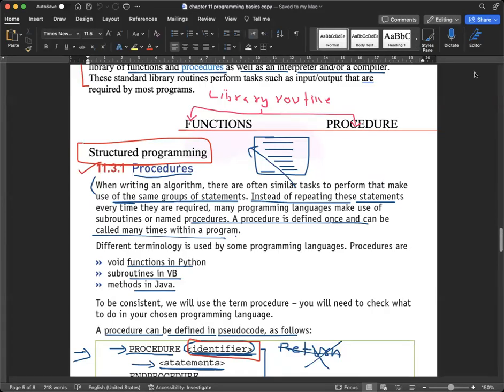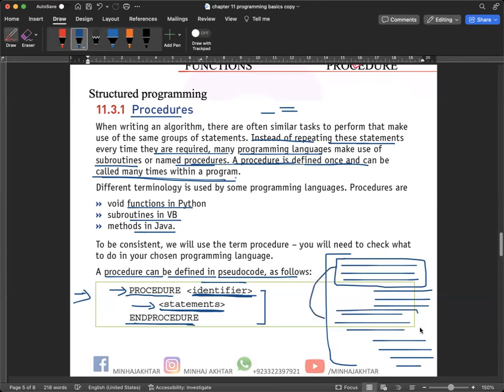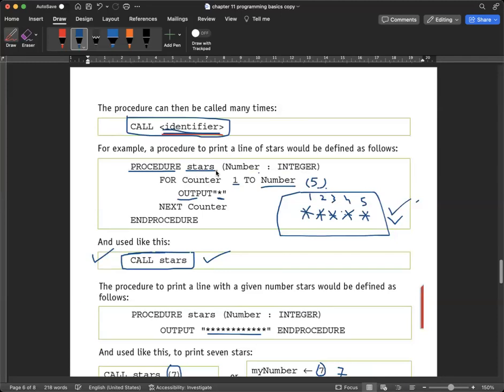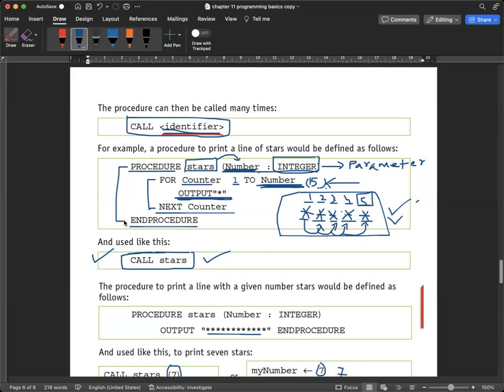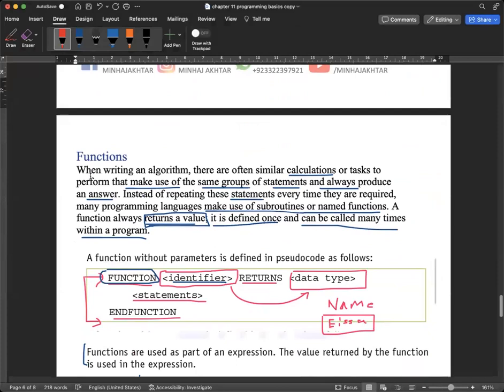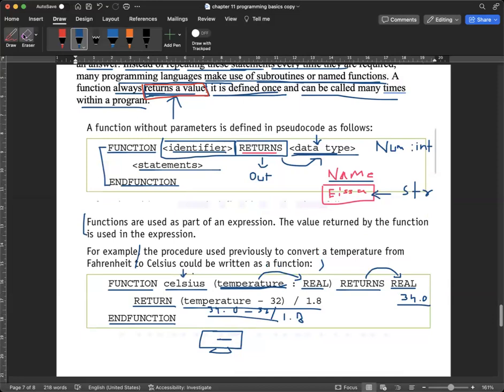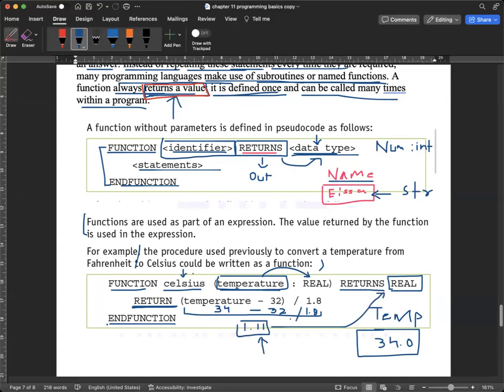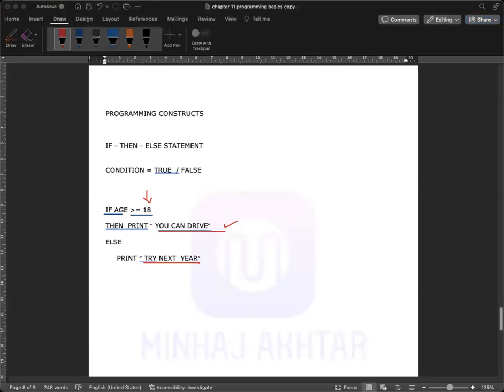A LEVELS COMPUTER SCIENCE 9618: FUNCTIONS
THIS LESSON WILL COVER THE CONCEPT OF FUNCTIONS USE IN PROGRAMMING.